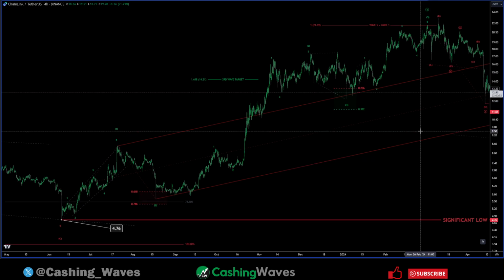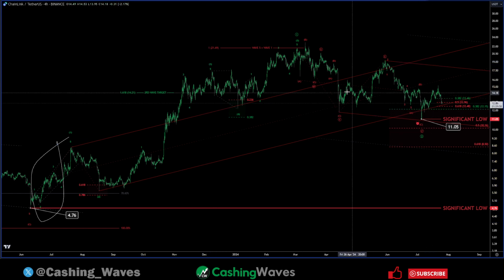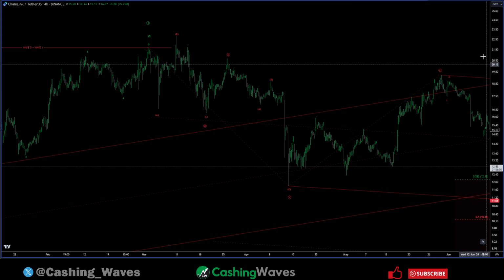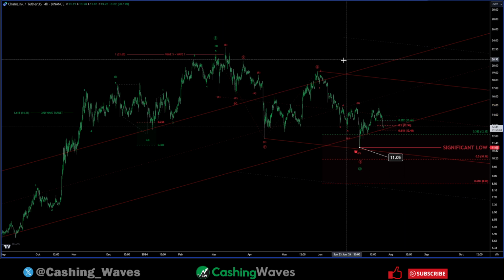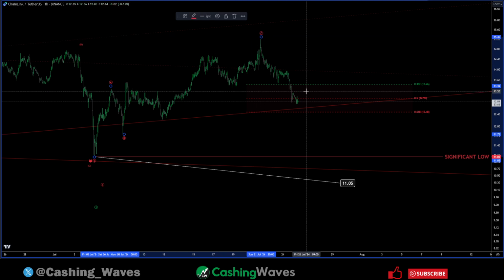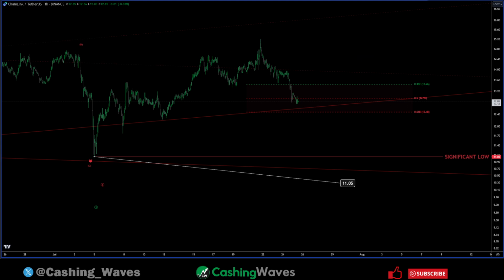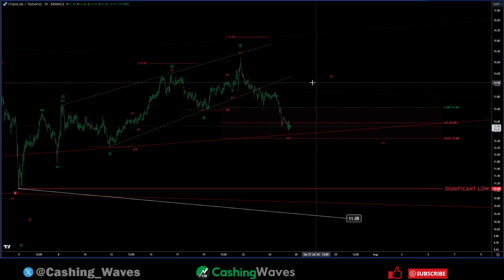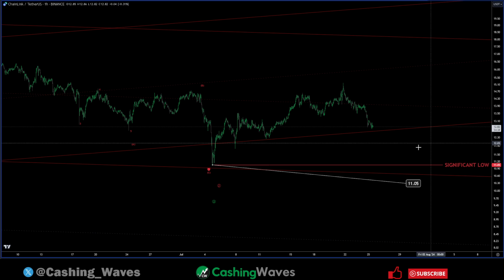CHAINLINK READY TO EXPLODE?! | LINK PRICE PREDICTION ANALYSIS NEWS 2024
CHAINLINK crypto coin price prediction news update using Eliott Wave Technical Analysis.  LINK big move coming in 2024.

Links